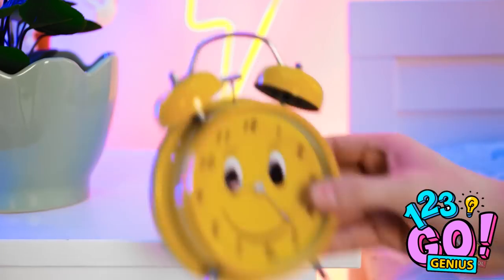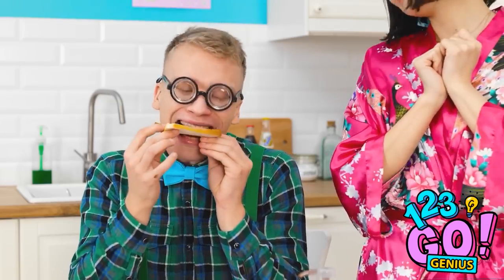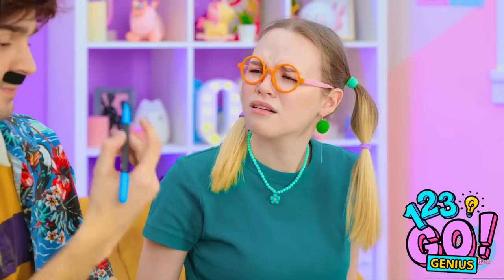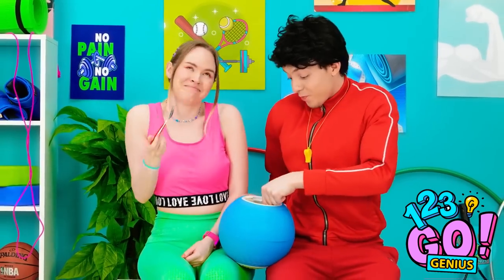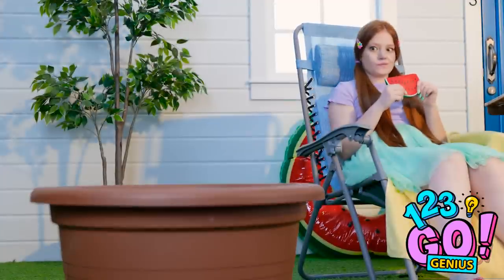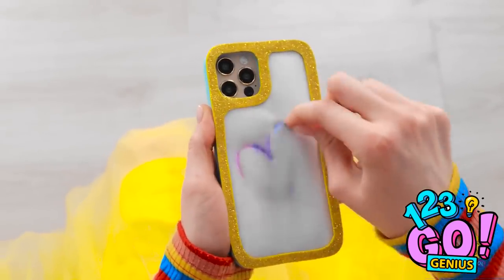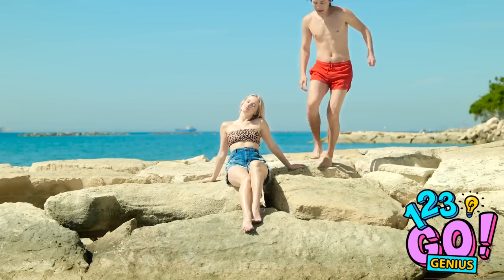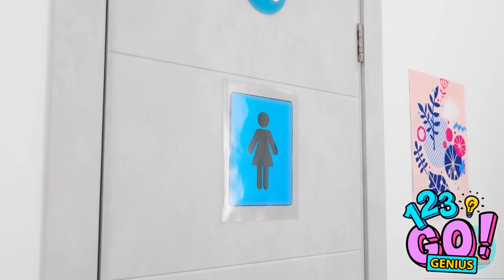TOP BEST LIFE HACKS EVER || Cool 3D Pen And DIY Ideas For Smart Parents By 123 GO! Genius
Explore the ultimate compilation of ingenious life hacks in "TOP BEST LIFE HACKS EVER" presented by 123 GO! Genius. This captivating video showcases innovative DIY concepts and the fascinating potential of a 3D pen, tailored for resourceful parents aiming to enhance their daily routines. Unveil a world of creativity and efficiency with these cool tips and tricks that promise to simplify and elevate your parenting experience.